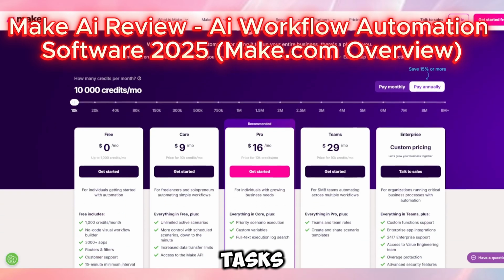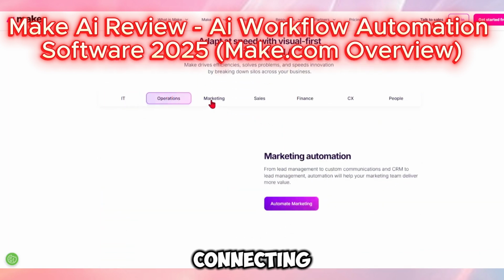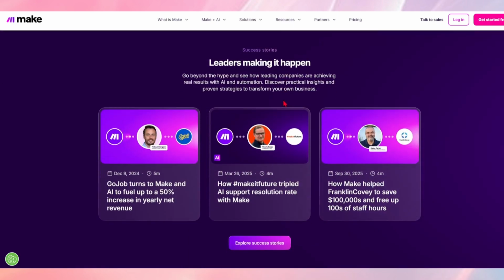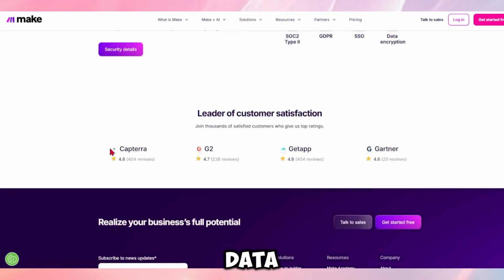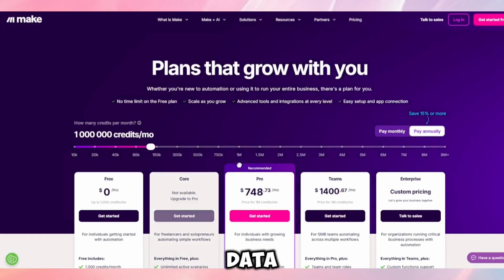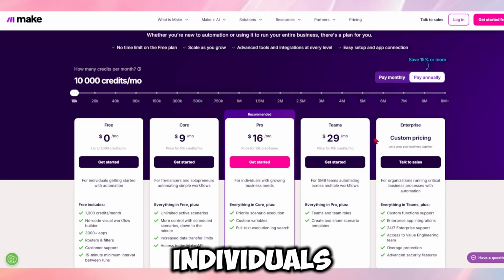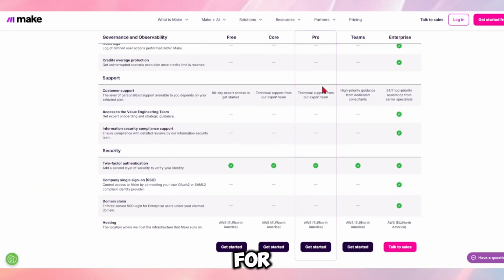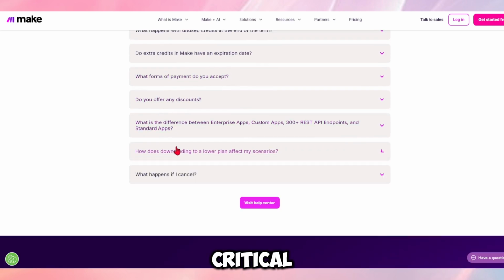Make Ai Review - Ai Workflow Automation Software 2025 (Make.com Overview)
make ai demo